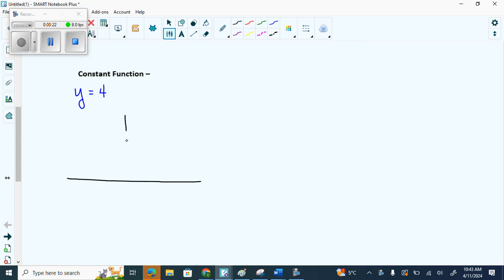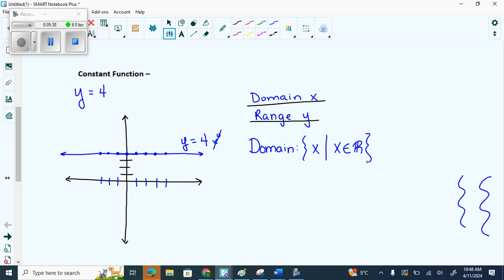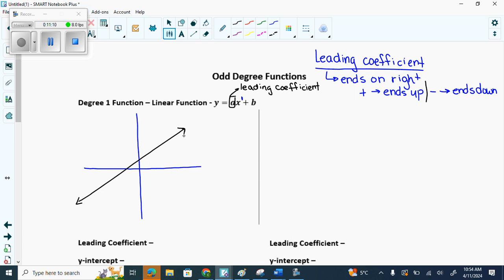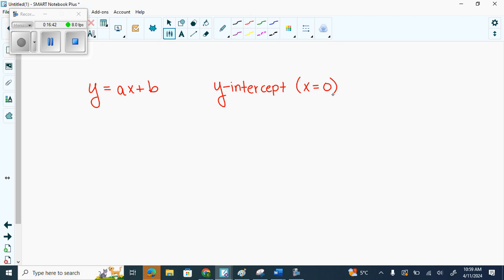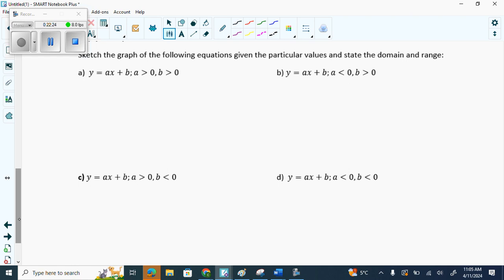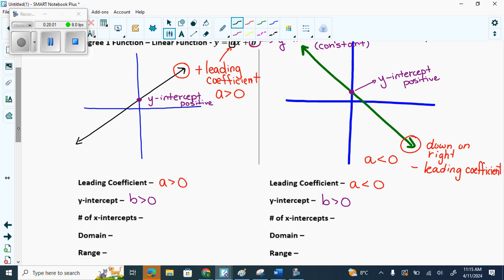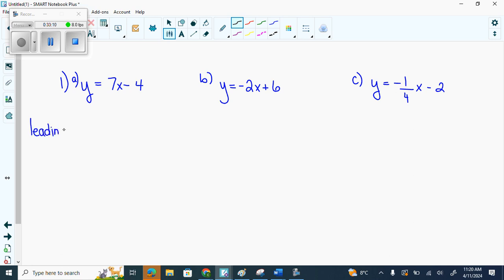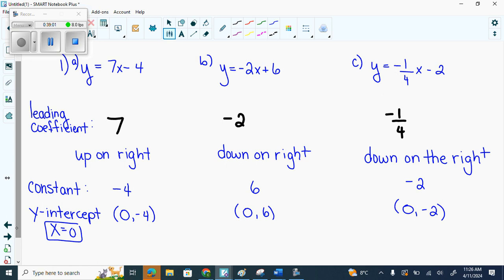April11 linear polynomial functions